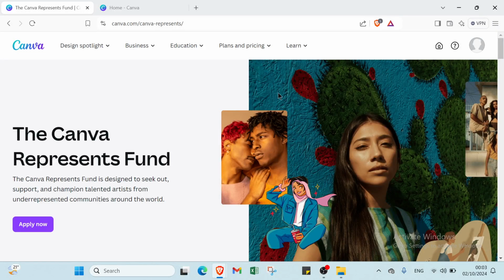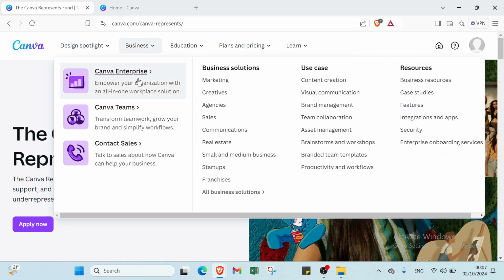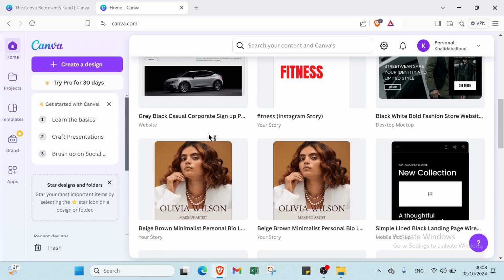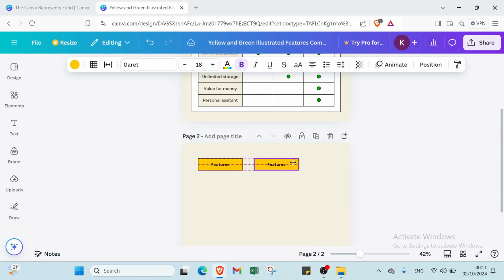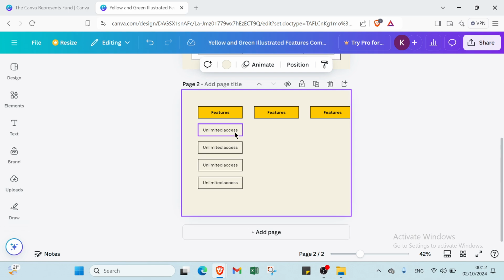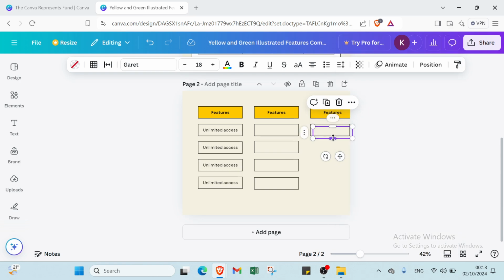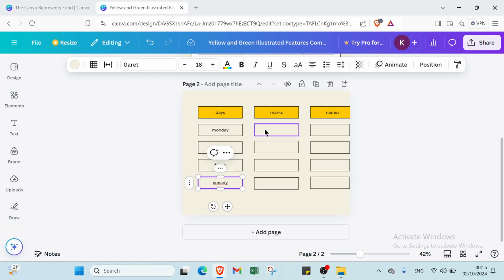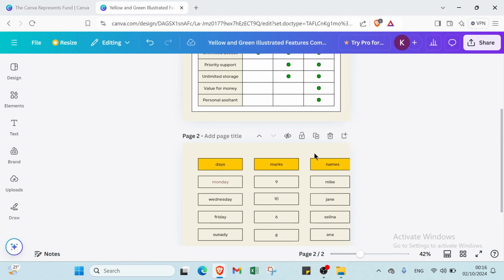How to Create a Table in Canva in 2025 : Quick and Easy Setup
How to Create a Table in Canva in 2024: Quick and Easy Setup

in this video we discuss : Learn how to create a table in Canva with this simple and easy tutorial. Whether you're organizing data, building a comparison chart, or creating a neat design layout, this step-by-step guide will walk you through the process. From choosing the right grid template to customizing your table with text, colors, and borders, this tutorial covers all the essentials for building a table in Canva. Perfect for beginners and professionals alike, you’ll be able to design clean, professional tables for presentations, infographics, or reports in no time!